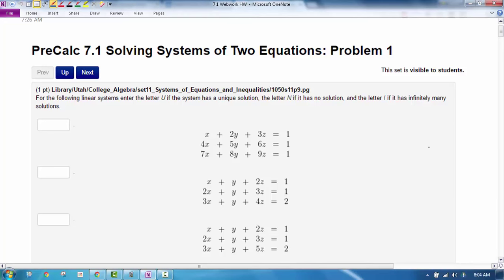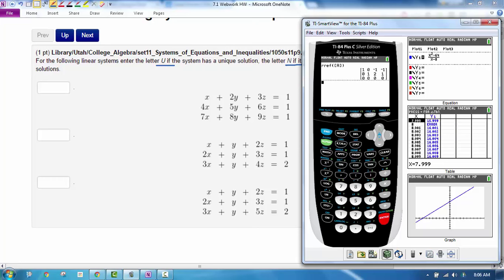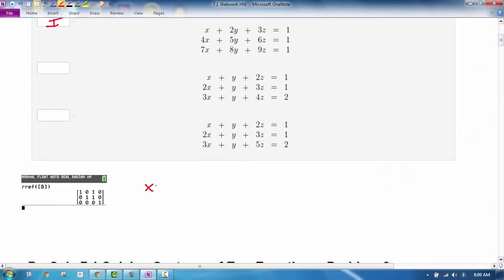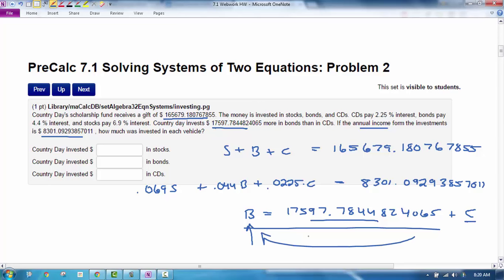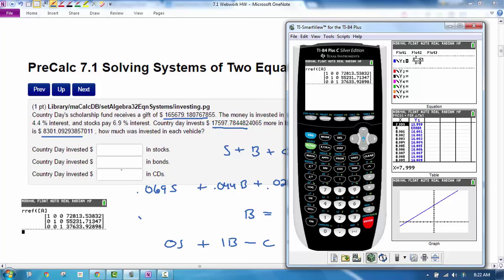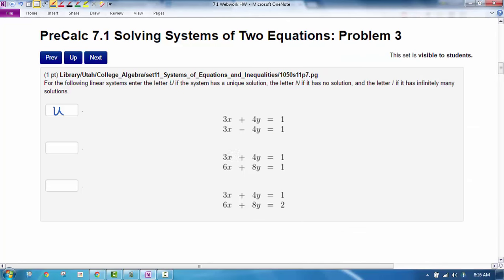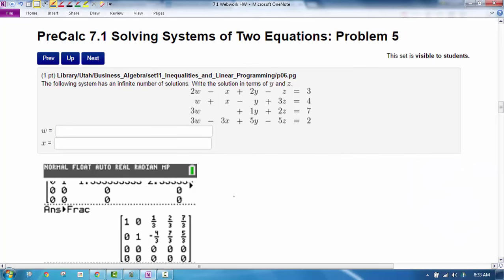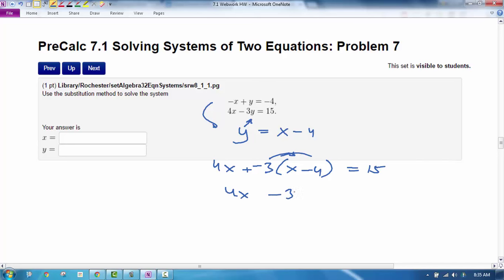PreCalc 7.1 Webwork HW Help 1